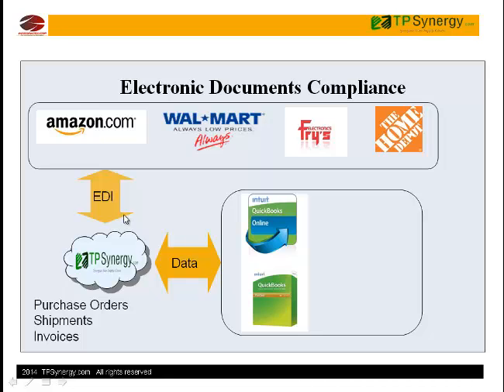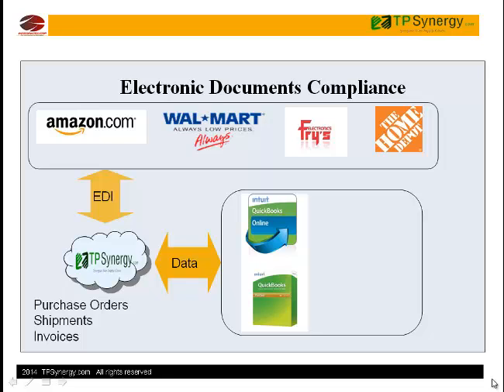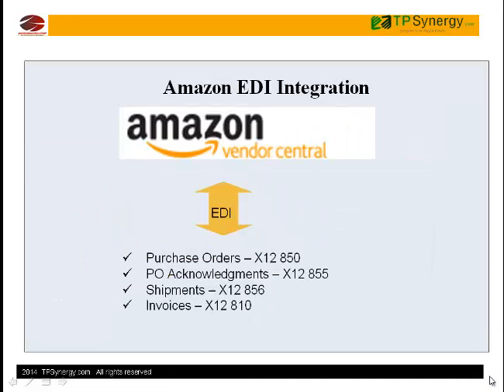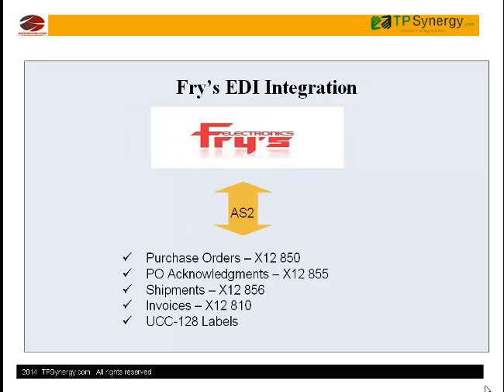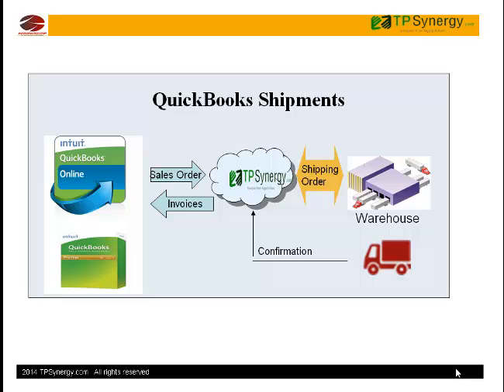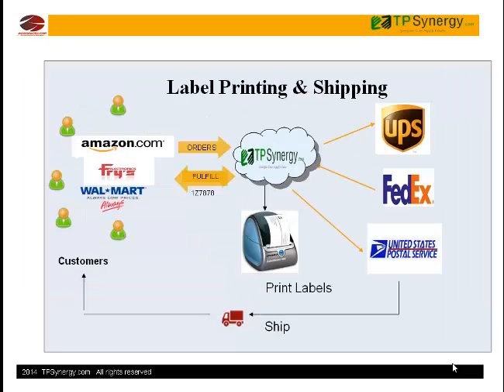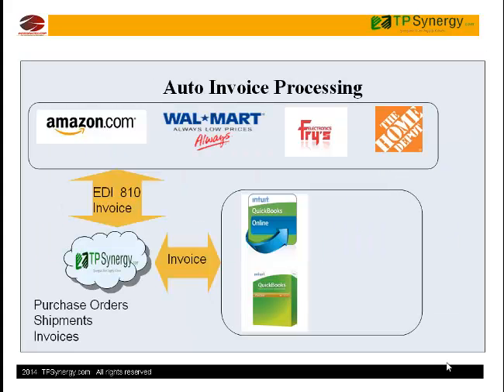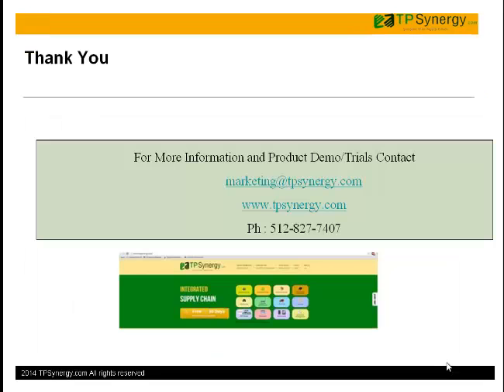EDI, QuickBooks and TPSynergy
TPSynergy provides direct EDI Integration for QuickBooks. Purchase  orders EDI 850, Confirmation EDI 855, Shipments 856,940 , Invoice 810 are generated automatically from QuickBooks Desktop or QuickBooks Online.